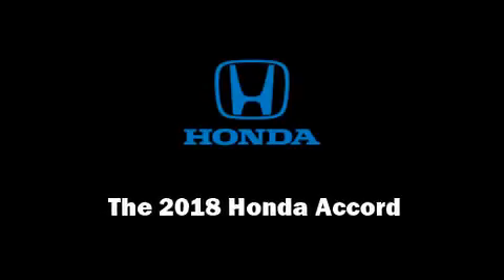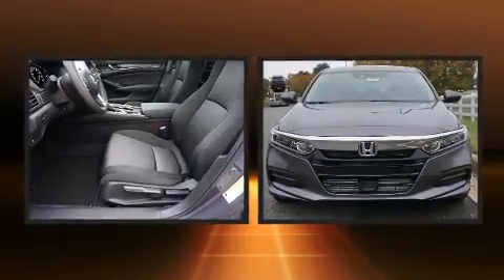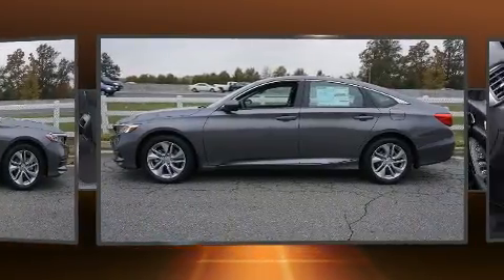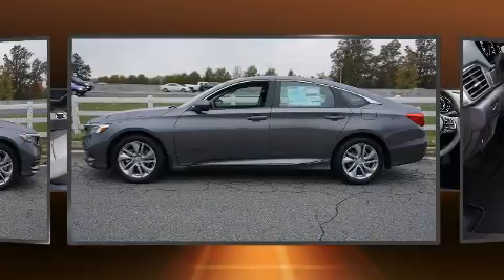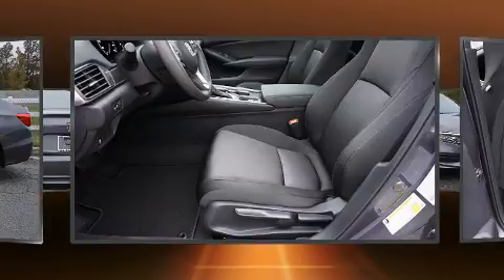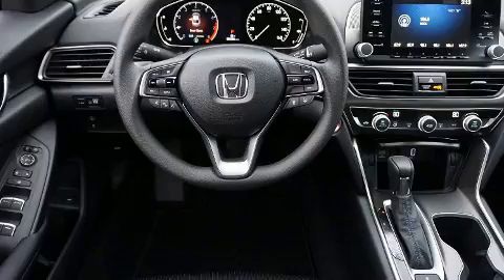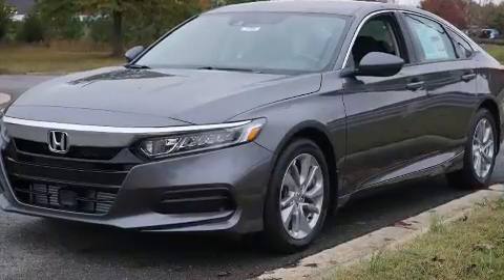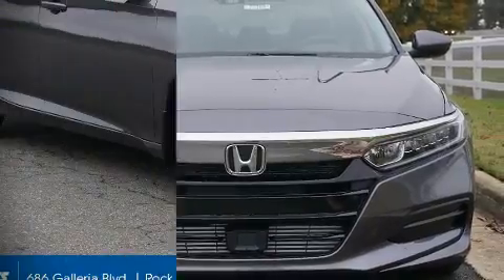2018 Honda Accord LX in Rock Hill, SC 29730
Sensibility and practicality define the 2018 Honda Accord. This 4 door, 5 passenger sedan leads among competitors in its segment. Performance and efficiency are both prioritized thanks to the efficient 4 cylinder engine, and for added security, dynamic Stability Control supplements the drivetrain. Turbocharger technology provides forced air induction, enhancing performance while preserving fuel economy. Honda prioritized comfort and style by including: a tachometer, speed sensitive wipers, an outside temperature display, front bucket seats, fully automatic headlights, power door mirrors, and 1-touch window functionality. Honda ensures the safety and security of its passengers with equipment such as: dual front impact airbags, front side impact airbags, traction control, a panic alarm, and 4 wheel disc brakes with ABS. Brake assist technology provides extra pressure when applying the brakes. We pride ourselves on providing excellent customer service. Please don't hesitate to give us a call.